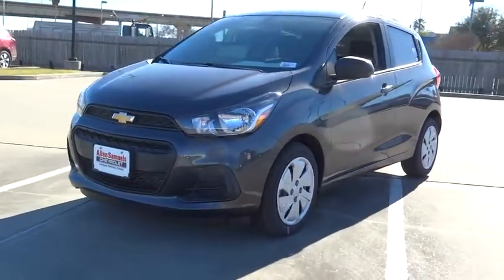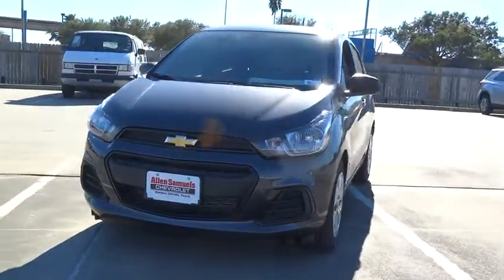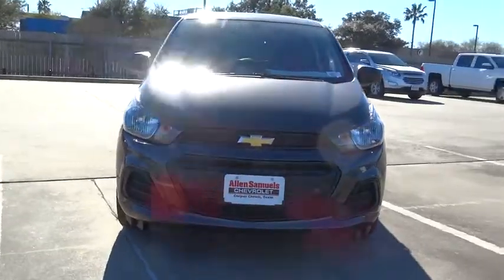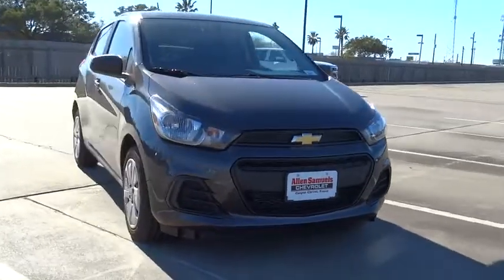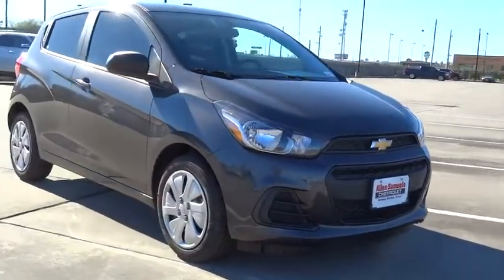2016 Chevrolet Spark Corpus Christi, Portland, Alice, Kingsville, Victoria, TX GC567172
2016 Chevrolet Spark

 2118 S Padre Island Dr